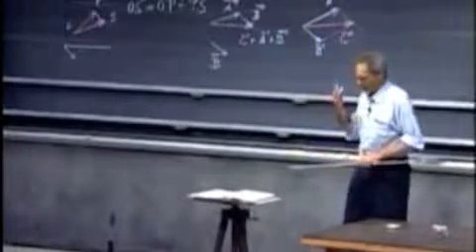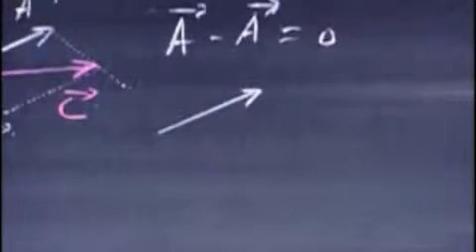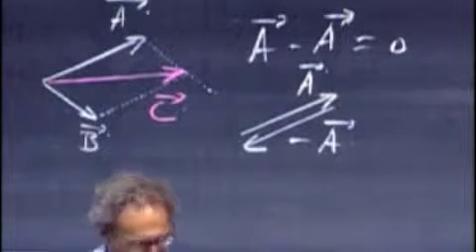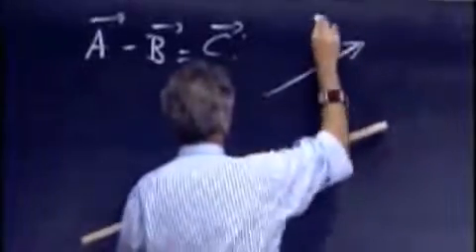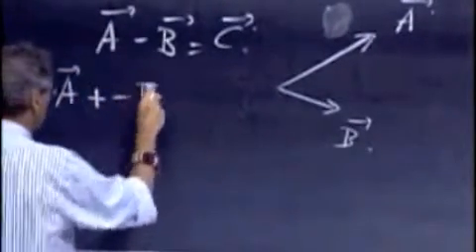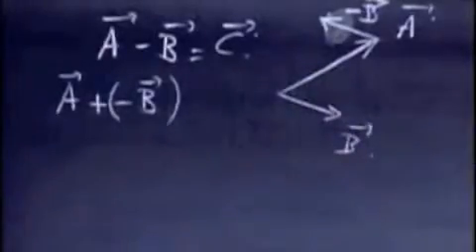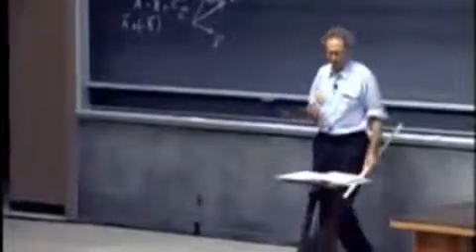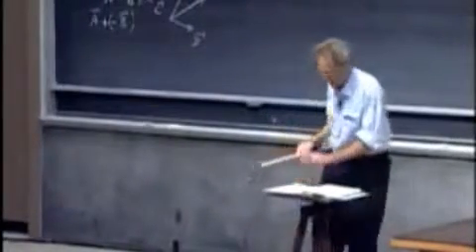Vectors, Vector Subtraction